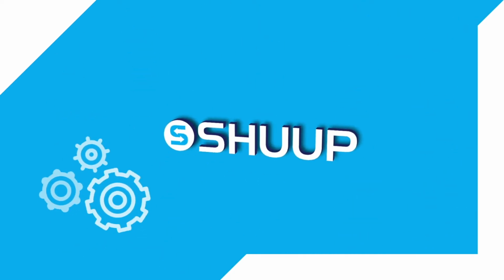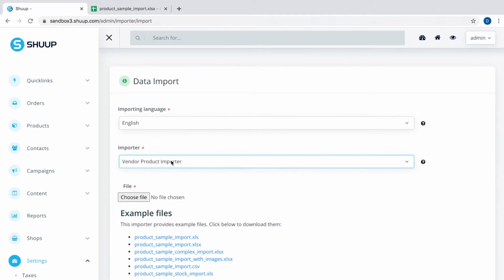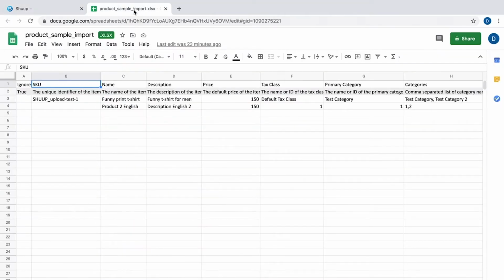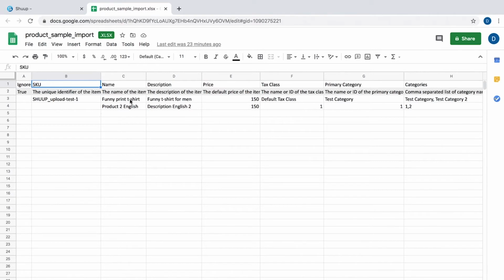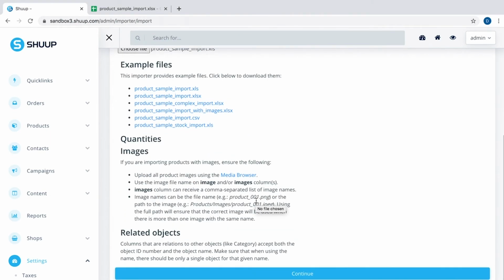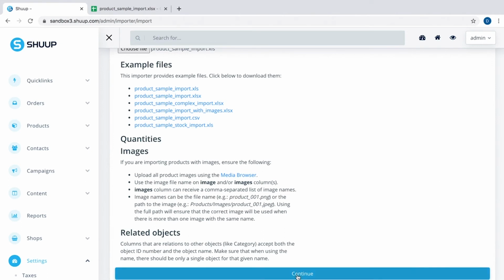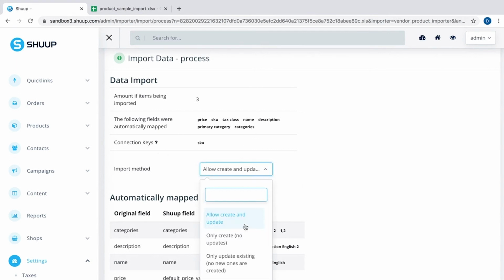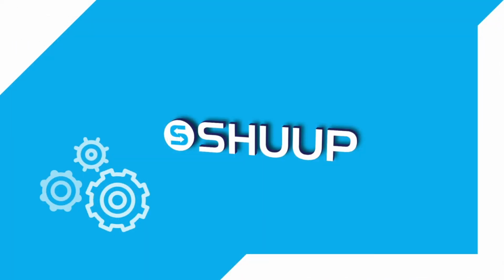Data Import Tool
Shuup Tutorials | Shuup Data Import Tool

In Shuup tutorials we are showing you how to use our multi-vendor marketplace easy and fast. We are trying to make our marketplace user-friendly, efficient and reliable, therefore any feedback is welcome!

In this video we will see how to import multiple products with the help of our Data Import Tool. Data can be imported by vendors and admin using our easy .csv sample files including products, contacts, and company contacts. Product pages will be automatically populated live on your site using the info and URL you put in the import file.